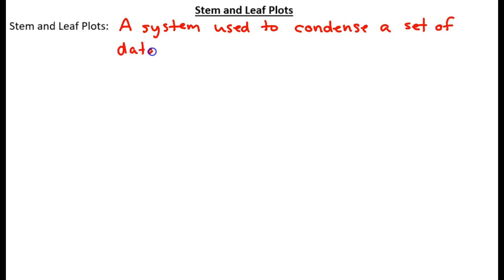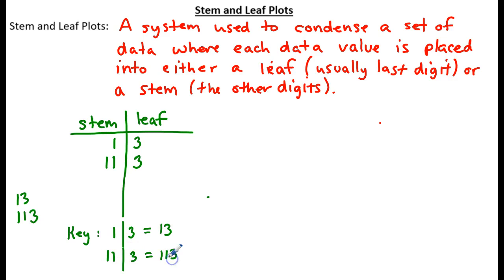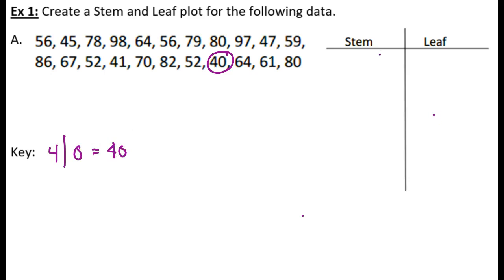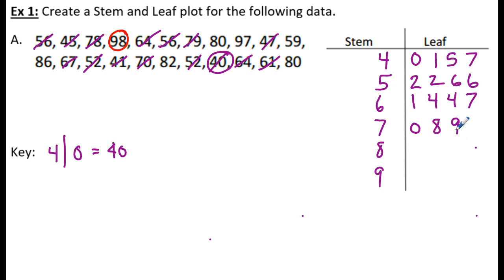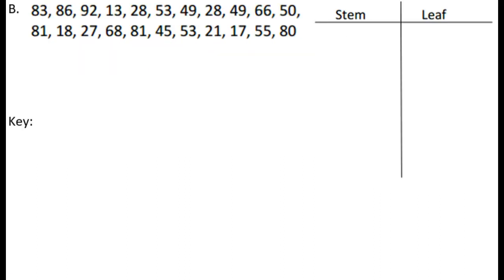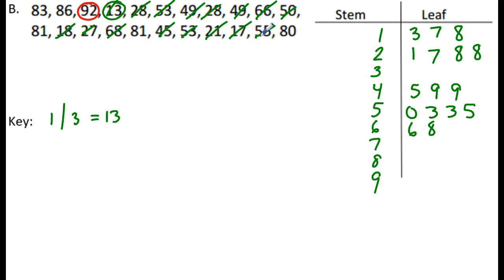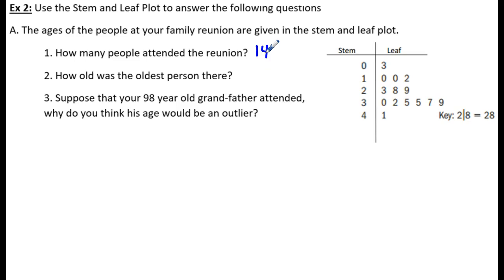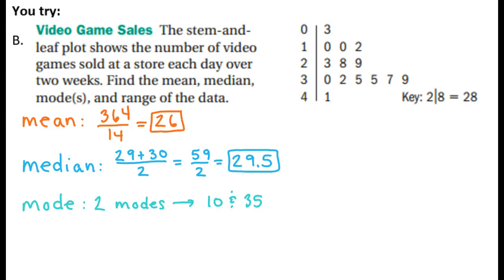Stem and Leaf Plots Notes